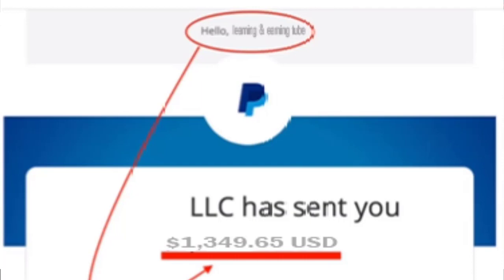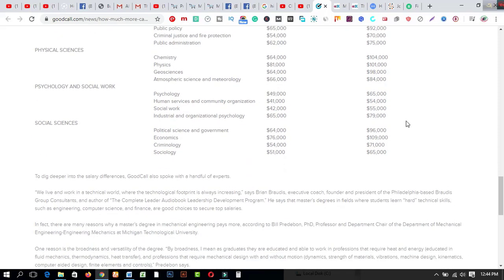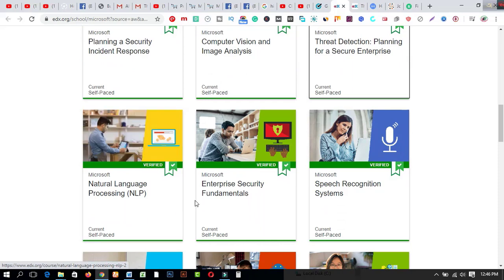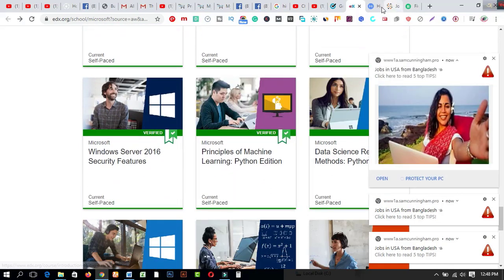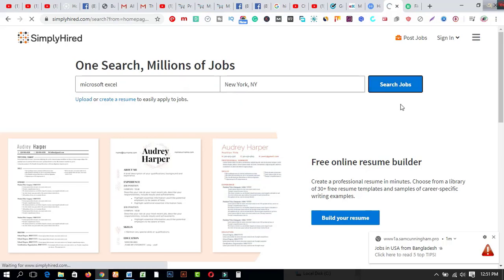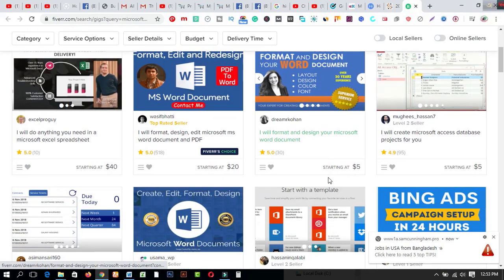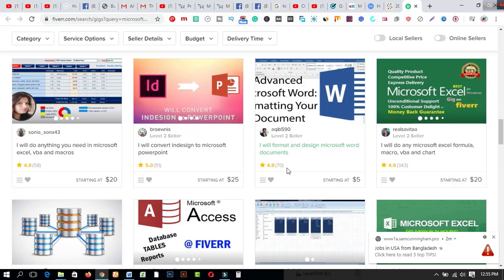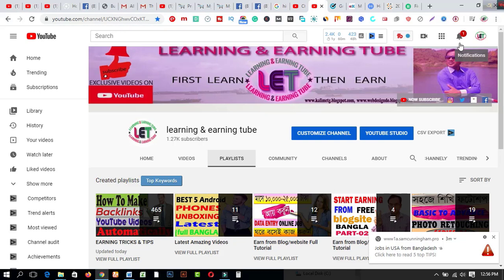Earn $400 PER DAY Using Microsoft Certification [Make Money Online]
In this video  you will find Earn $400 PER DAY Using Microsoft Certification [Make Money Online]

ঘুরে আসুন আমার OTHER CHANNEL থেকে

3. WEB DESIGN TUTORIAL & KNOWLEDGE:-

1. Earn Daily $75 Dollars From Google Survey Full Bangla
2.Earn more by Fiverr Gig Editing | How To Edit My Fiverr Gig Information ( update 2019)
3.Earn Daily $75 Dollars From Google Survey Full Bangla
5.Spin & Earn Money App Bkash App Payment | Online Income Bangla 2019
6. Earn and Hire from Bangladeshi site hirekoro.com । *Must watch*
7. Brave browser
8. how to sign up on 4 Microworkers websites to earn More -2019
9. Upwork English spelling test (U.S version) answers 2019
10. Upwork English spelling test (U.K version) and Answers 2019
11. 2019 Upwork Readiness Test and Answers ( GET 5 out of 5)

13.9 free trusted sites for selling Logo-2019 II Amazing sites for selling logo
14. KajKey.com - II how to earn by BID on KajKey.com
15.10 best & free fundraising websites for all-2019 II fundraising websites